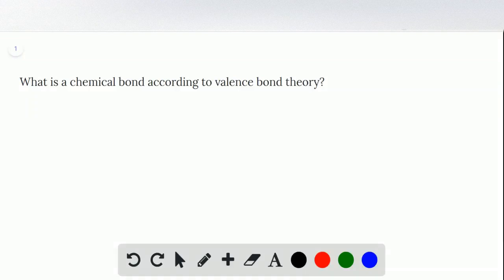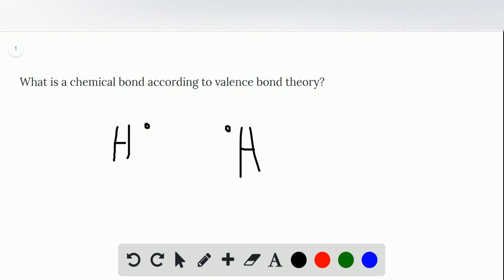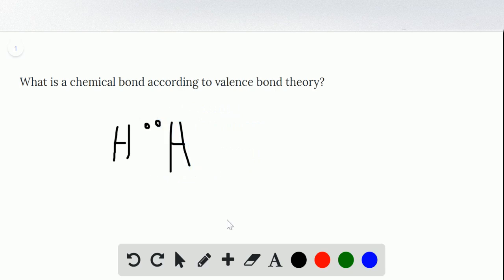What is a chemical bond according to valence bond theory